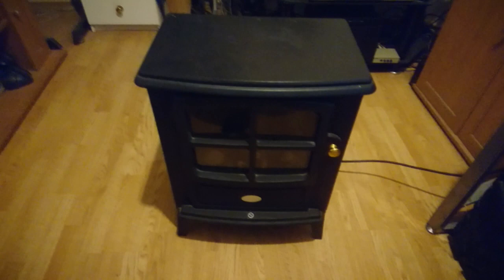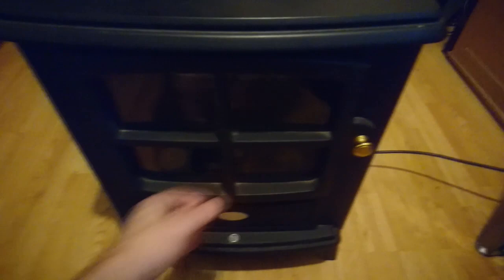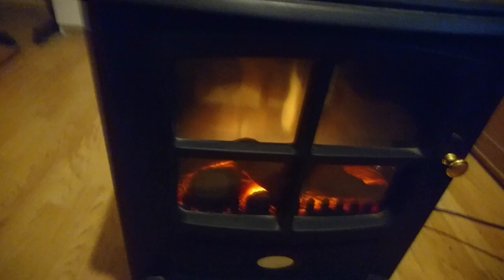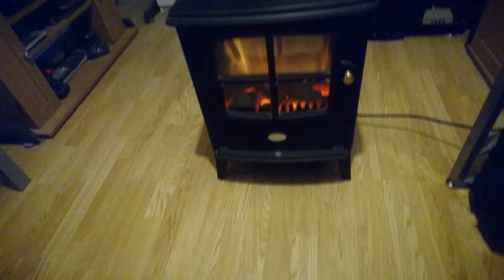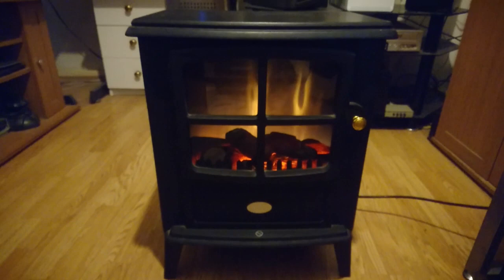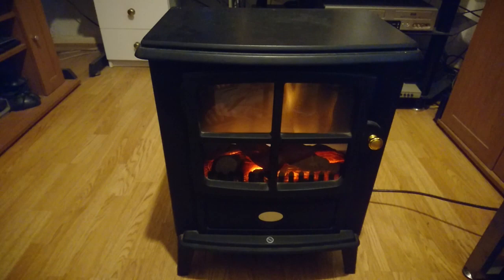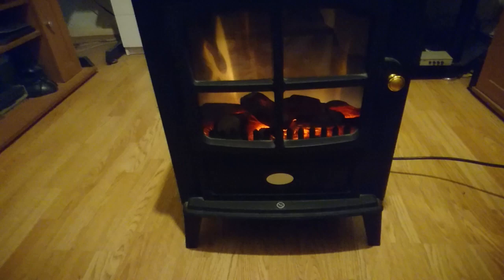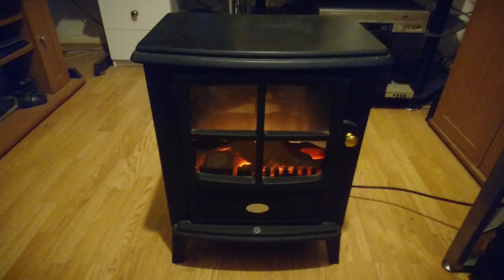My EWT / Dimplex Brayford BFD20 Black Traditional Electric Stove Review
This is a brief review of my EWT / Dimplex Brayford BFD20 Black Traditional Electric Stove.